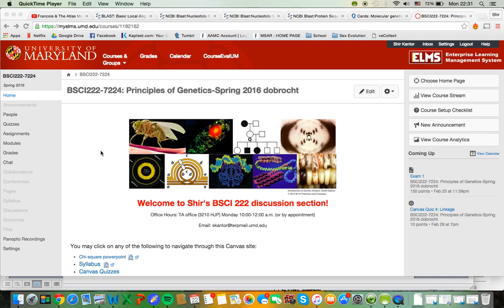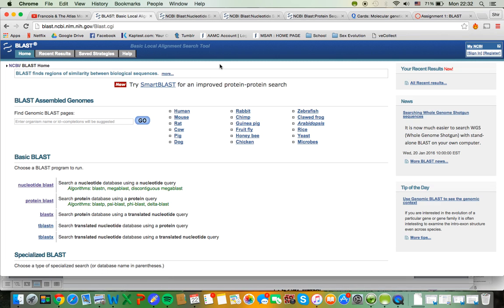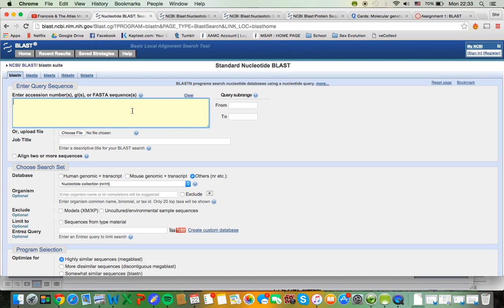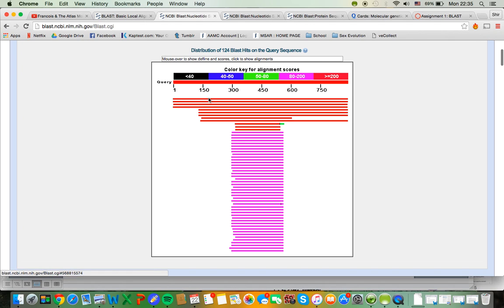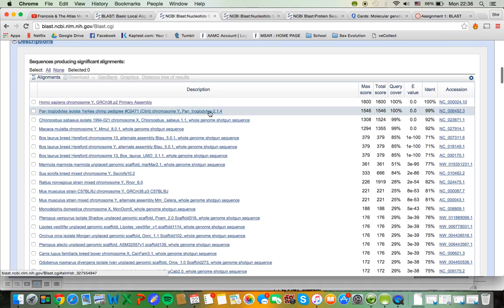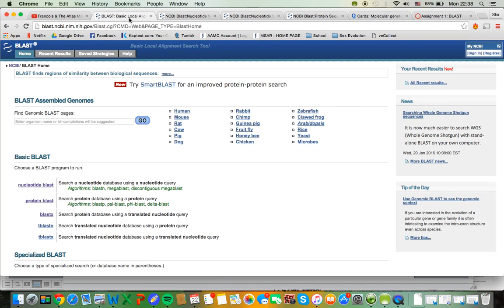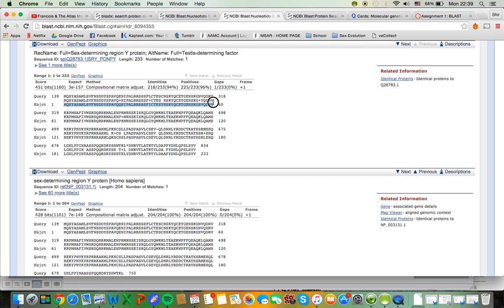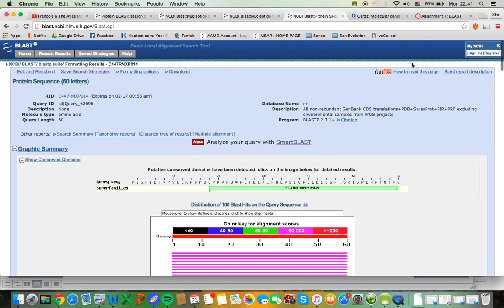Genetics - Guide to BLAST Assignment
Basic BLAST skills to help you with your BLAST Assignment.
UMD BSCI222 Spring 2016